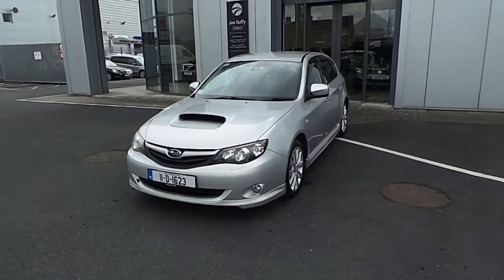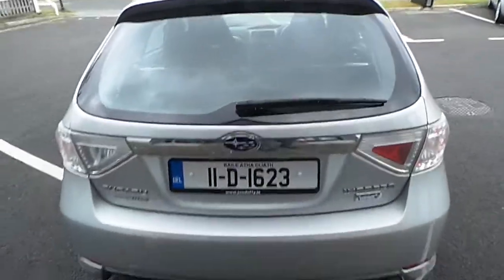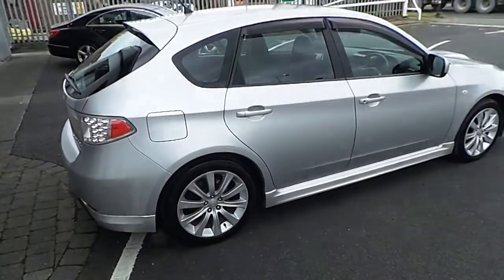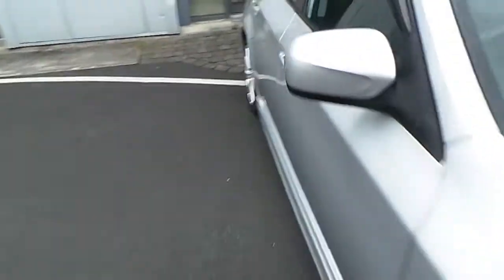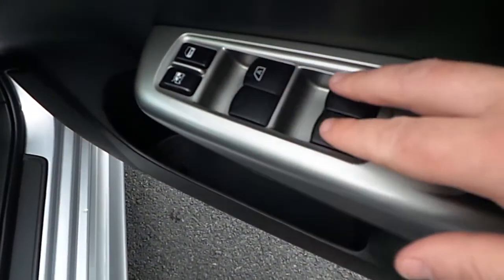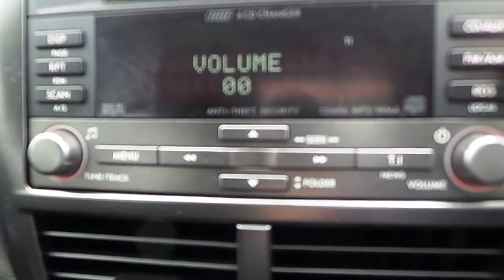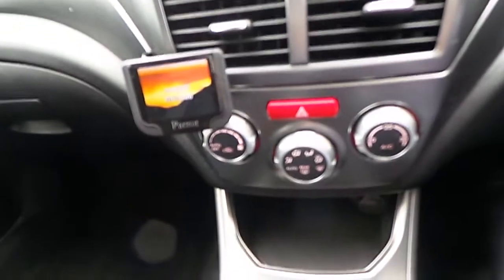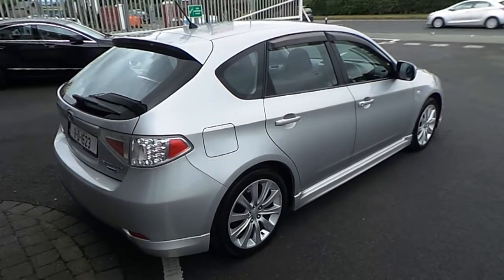11D1623 - 2011 Subaru Impreza 2.0TD S AWD 5DR HATCH - Joe Duffy Select 12,9...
Here is a video of our 11D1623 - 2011 Subaru Impreza 2.0TD S AWD 5DR HATCH - Joe Duffy Select 12,995. Please contact Sales to arrange a test drive today. Joe Duffy SelectPhone: 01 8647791